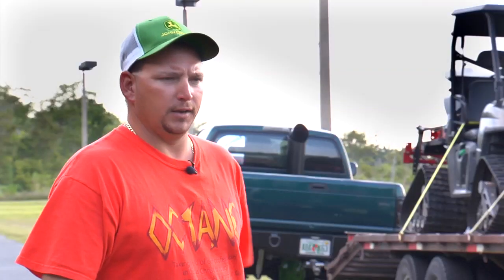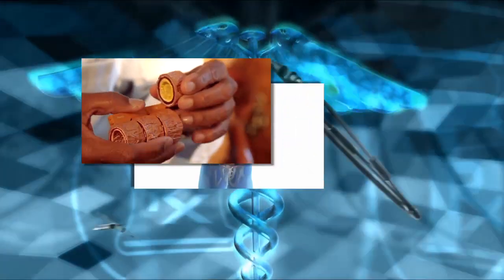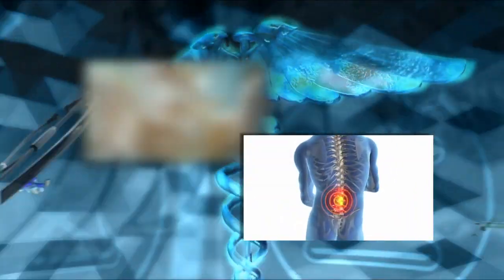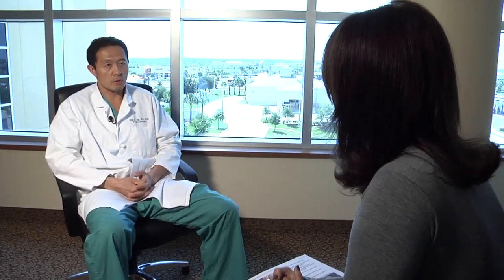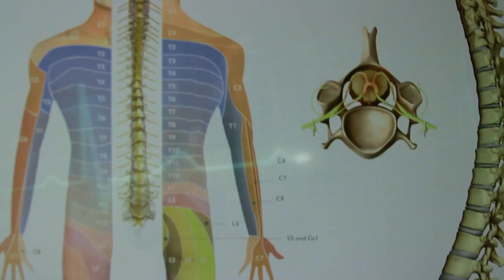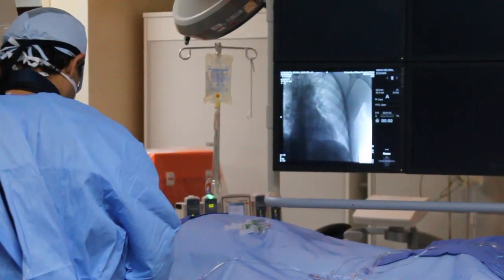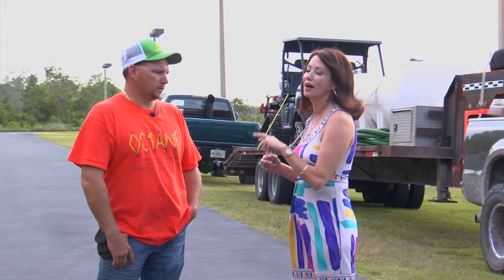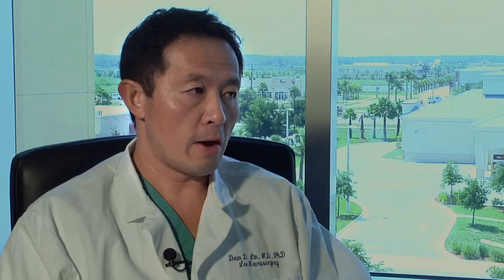Lumbar Spine Implants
Jerrette Langford grew up riding horses, but one day it almost killed him.

"I had a horse wreck. A horse flipped over on top of me and it crushed me," he says.

The L-4 and L-5 discs in his spine were shattered beyond repair and Jerrette joined the millions of Americans with chronic back pain.

The standard surgical procedure is a spinal fusion, where the damaged discs are removed and the adjacent segments are fused together. But it has a downside for young patients.

"When you remove one motion segment from the spine sometimes what you can do is you eventually put more pressure on an adjacent disc and so that disc that's adjacent to it starts breaking down as well," says Dr. Dean Lin, a neurosurgeon with Lee Memorial Health System.

So Dr. Lin suggested a new procedure: giving Jerrette a lumbar spine implant, replacing his damaged discs with artificial ones.

The use of artificial implants follows a trend set in orthopedics. Years ago knees and hips were commonly fused until new technologies allowed surgeons to replace the damaged joints. Spine surgery is following in the footsteps.

Theoretically you would then not have the adjacent segment problem down the road, says Dr. Lin.

Lumbar disc implants are already gaining interest.

"We've had a lot of patients ask about it. The problem is right now, in 2011, it's only FDA approved for a single level and it's only FDA approved for 55 years and younger," says Dr. Lin.

The surgery worked wonders for Jerrette who is now back in the saddle.

"I hadn't rode a horse in over five years and I can ride again."